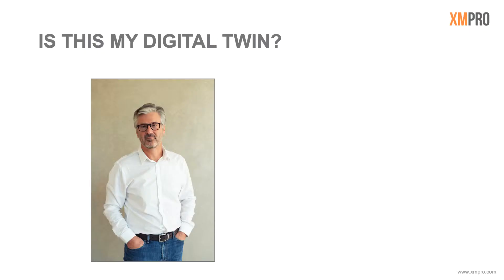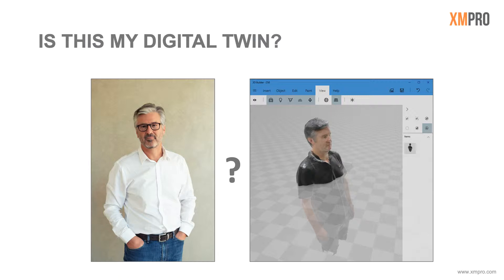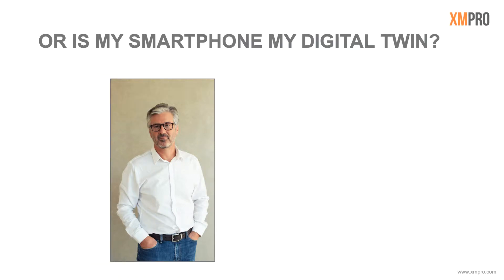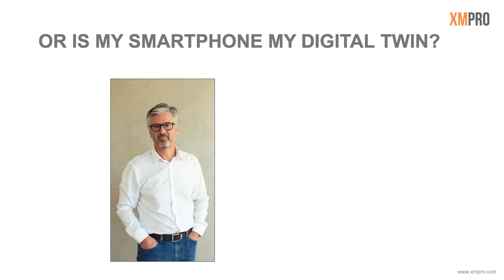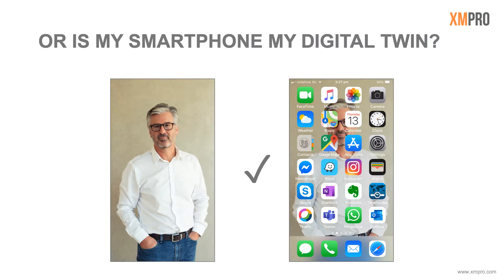My Digital Twin: Digital Twin Applications For Real-Time Operations (Like Me)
Everyone is talking about digital twins.

But I find so many different definitions that I thought I'd use myself as an example and explain how digital twin applications for real-time operations can help organizations improve asset performance and help find those unexpected events that typically increase risk and cost.

Learn how XMPro can help you create Real-Time Digital Twin Applications